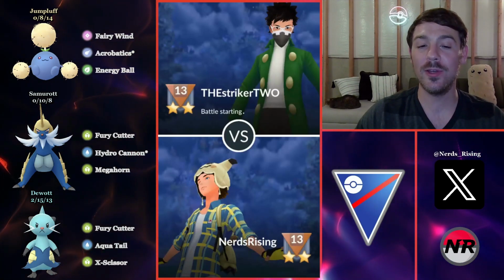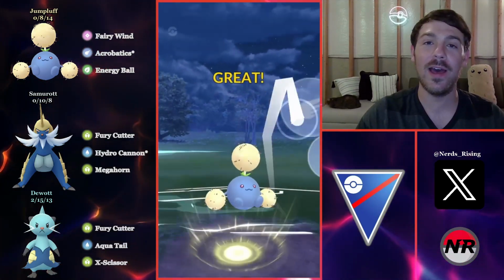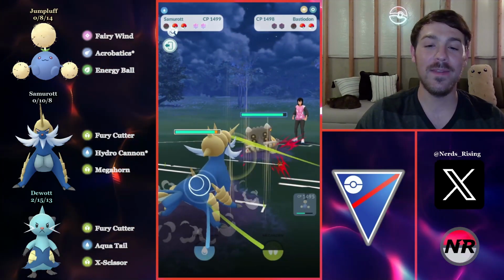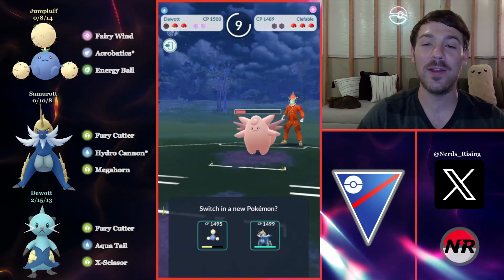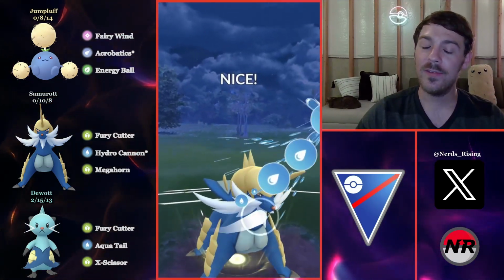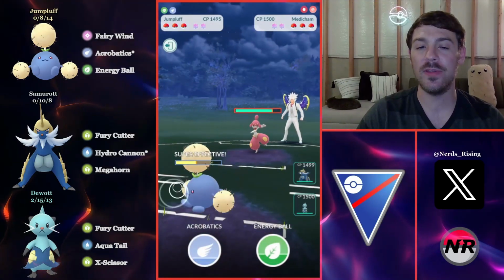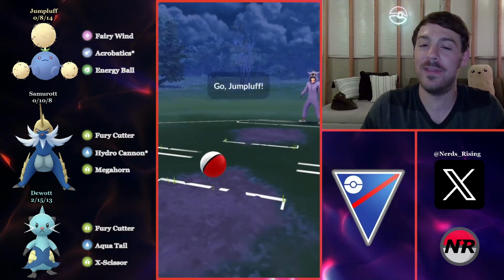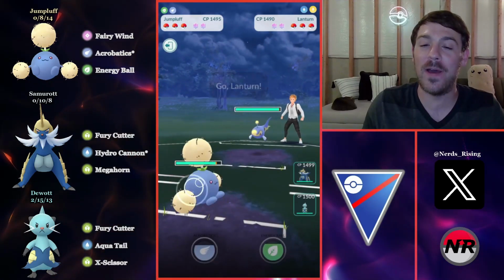Newly Buffed *X-SCISSOR* Dewott goes on a RAMPAGE!! | Great League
00:00 - Intro
01:25 - Battles start
22:52 - Outro, SUBSCRIBE so I can play more Pokémon!

Today we are taking a look at another newly buffed Pokémon this season, Dewott. Now Dewott still is a strictly worse version of Samurott but this thing actually does have quite a bit more play now that X-Scissor is a much better move. It still needs a better water type charged move but it's slightly better stat product and spammy moveset still give it some potential in the current meta. Please enjoy the battles as there are some truly improbable wins in here!

Join us on Discord! It’s absolutely free

Submit your best battle for the "Top Wins of the Month"

Music by Nik Nocturnal! Thank you to him for allowing me to use his music!
Songs in order of appearance:
1. Mirage
2. Colossus
3. Hysteria
4. Marrow
5. Nefarious II
6. Raven
7. The Ascent
8. Mirage
Spotify playlist coming soon!

Credit to "Macrovector" for the background images in the thumbnail, designed by Freepik.com.

Thank you again Nathan/RealTrackStar for his huge help in designing the channel logos.

A special thank you to my wife for her continued support!